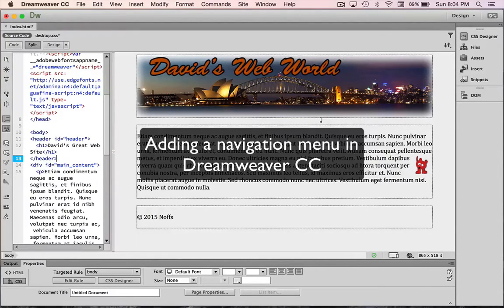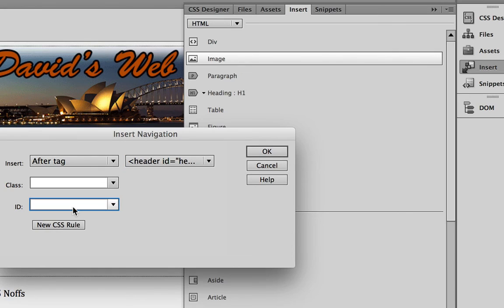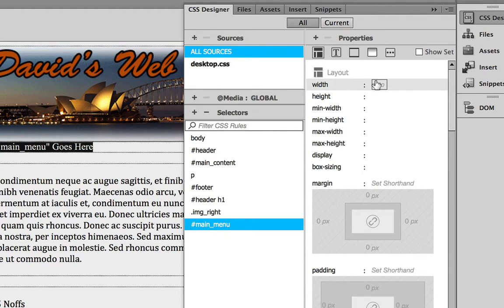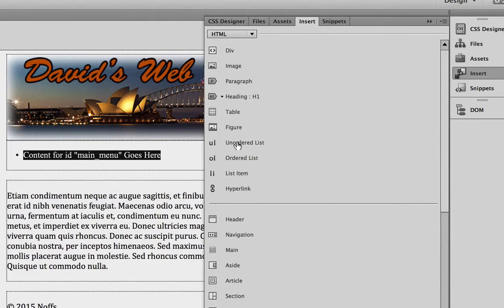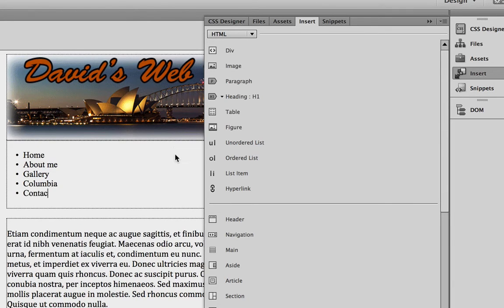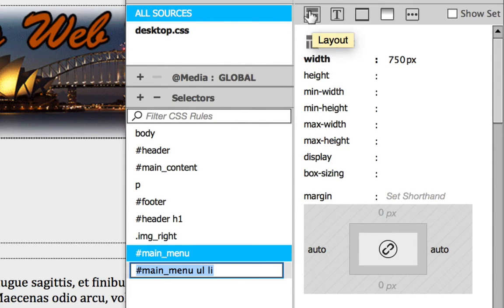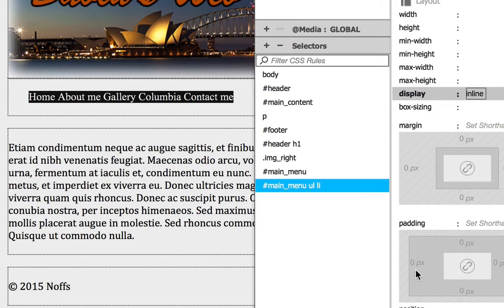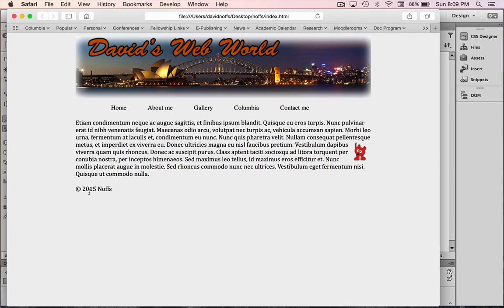Adding navigation menu in Dreamweaver CC